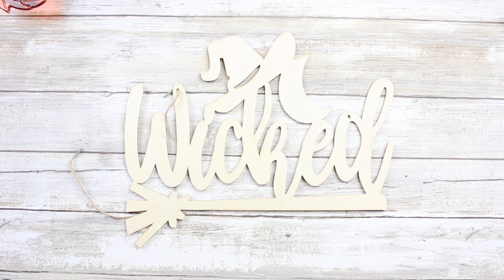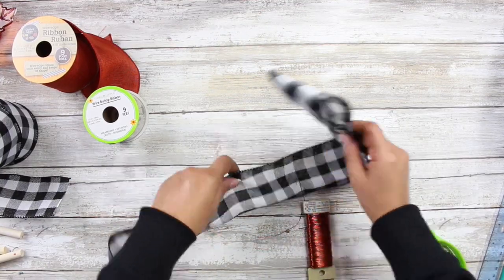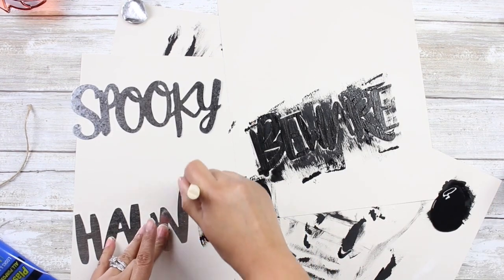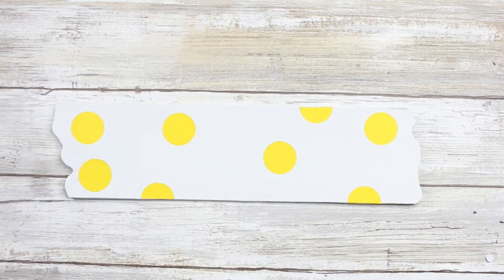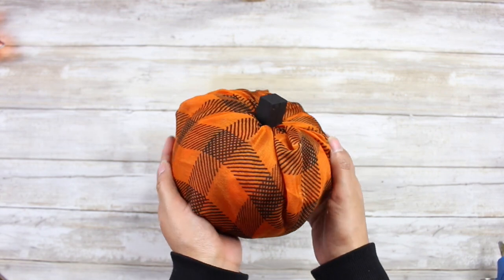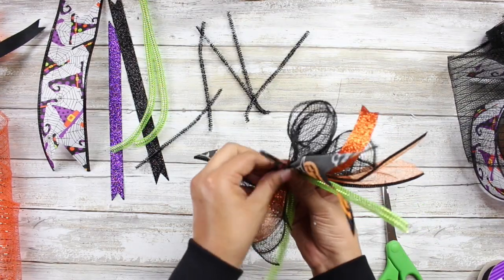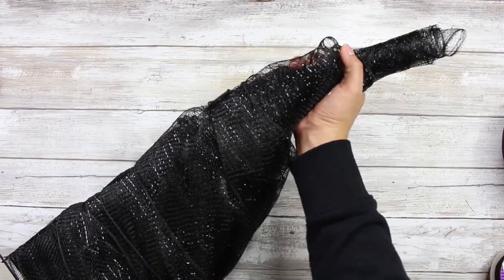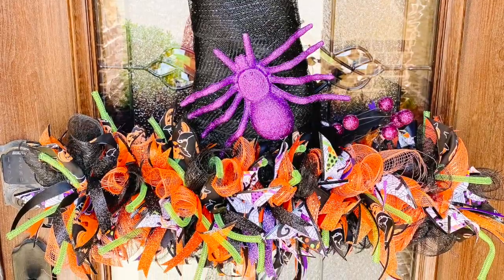Dollar Tree Halloween DIYs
Here are the links for the items mentioned in today's video!

Sticker Machine: New Model

Circle Shape Whole Punch

Round Sponge Brushes